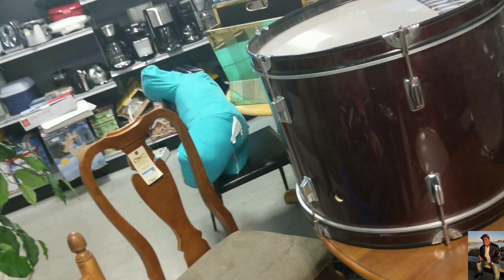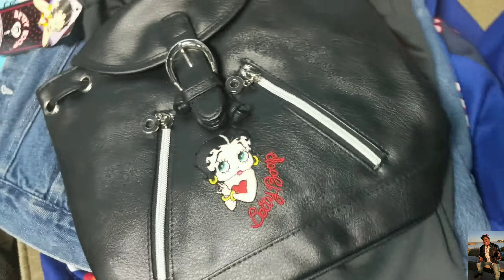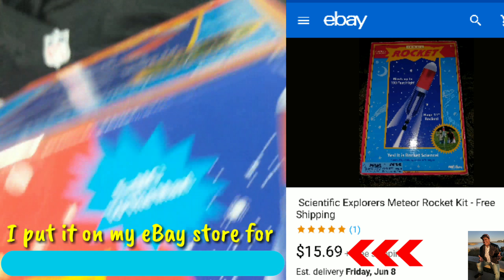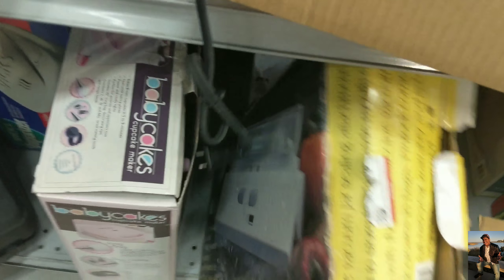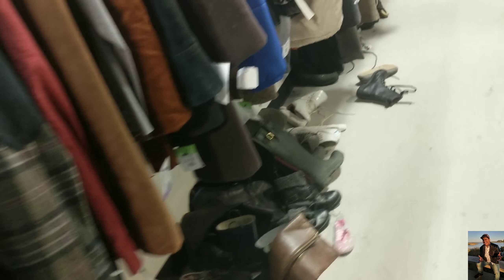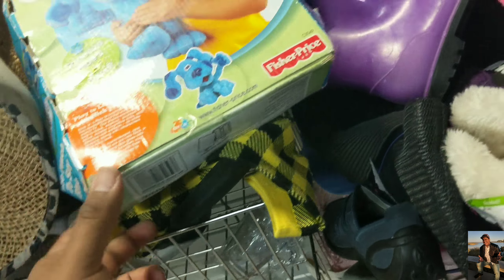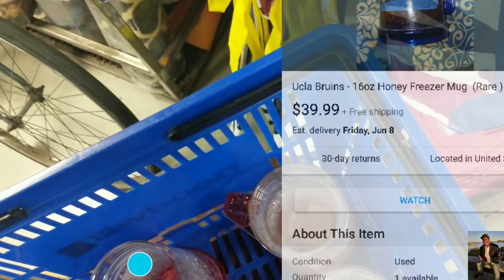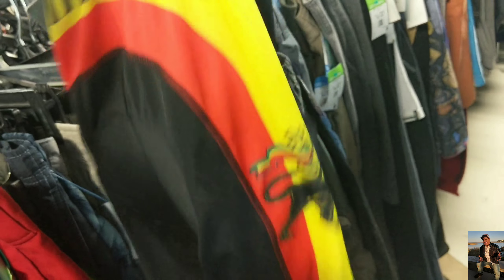trip to Goodwill * Never Stop Working Hard * #199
My eBay Store if you are interested: https